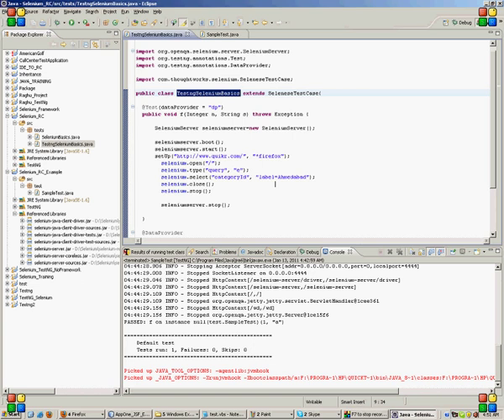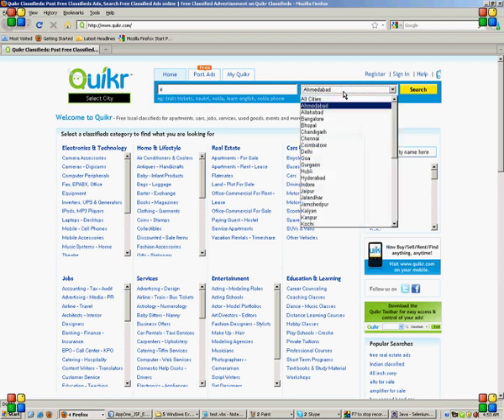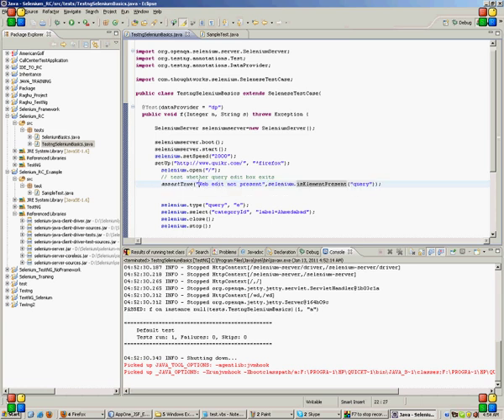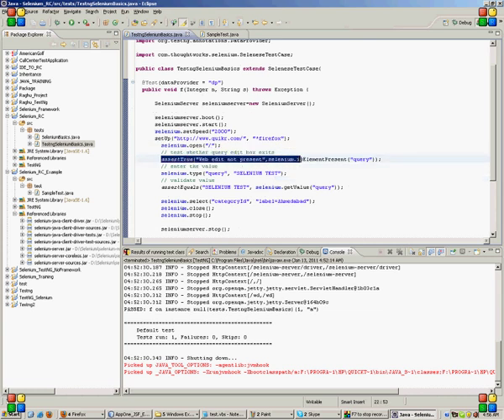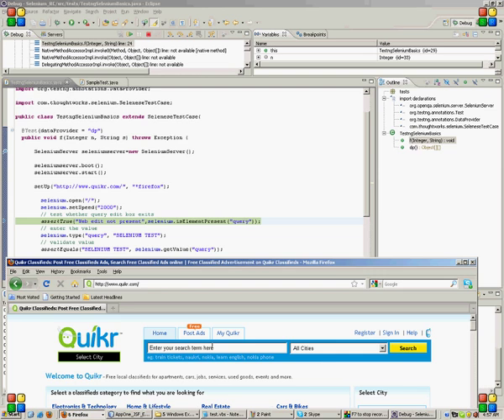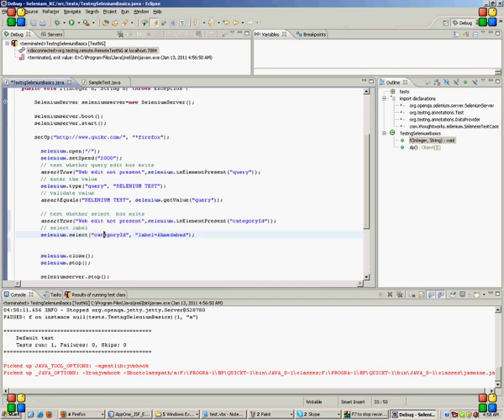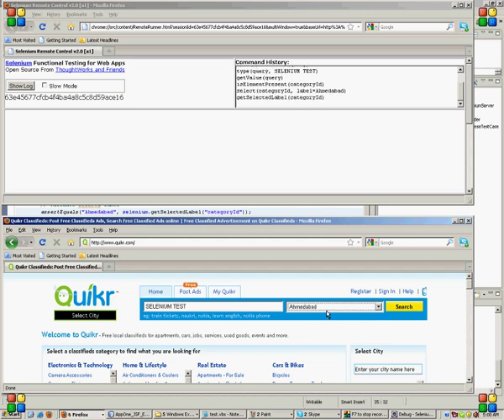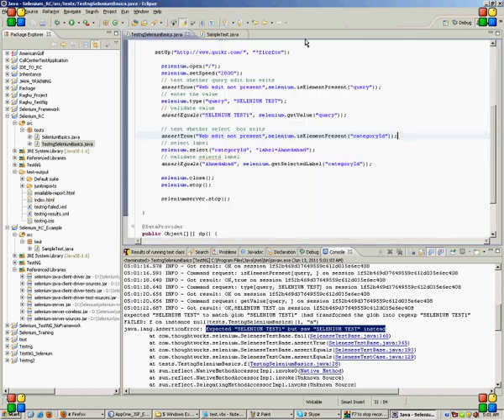Selenium tutorial - Using assertions in Selenium - Simple validation program using Testng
Good example on using assertions in selenium.

  "Assertions" "Verification"